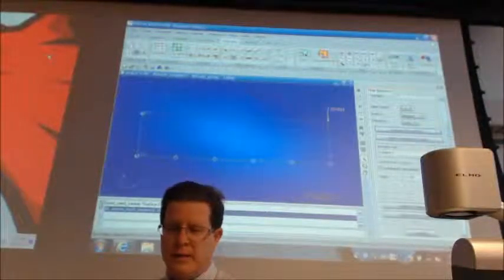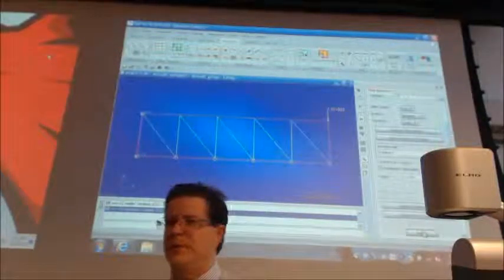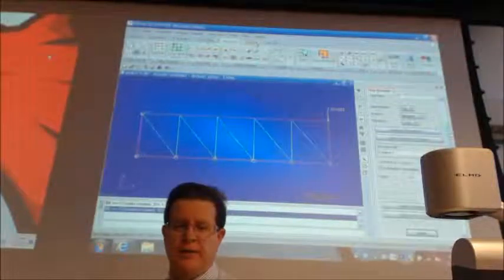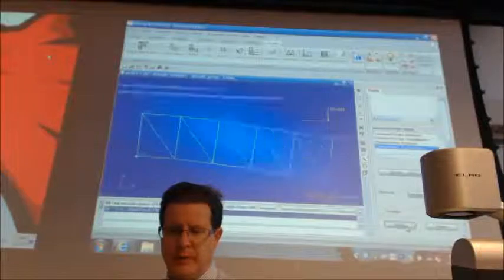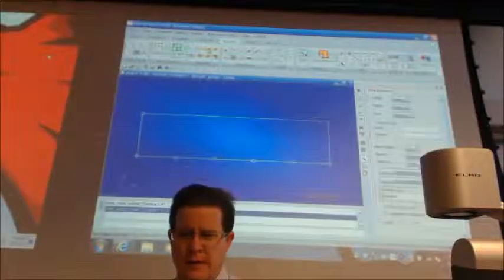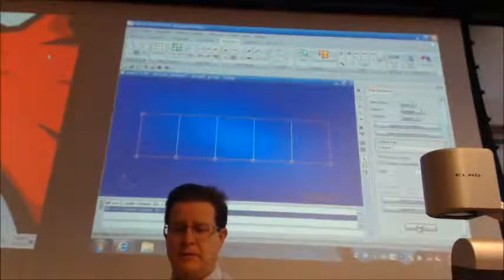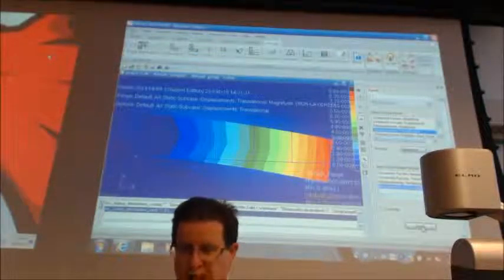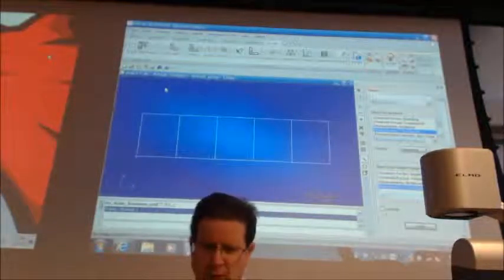MET420 1151 L05 Part B